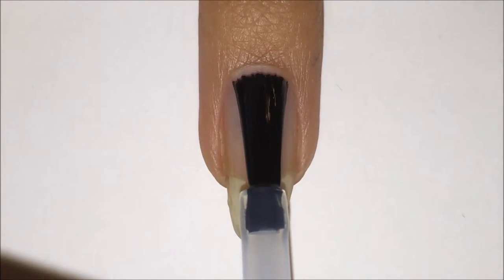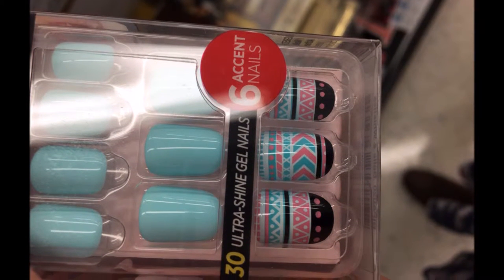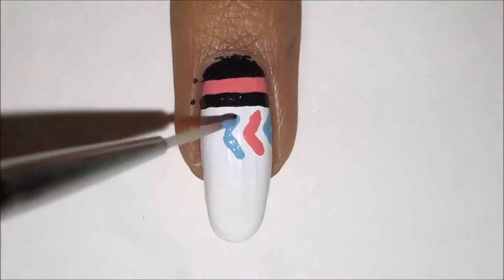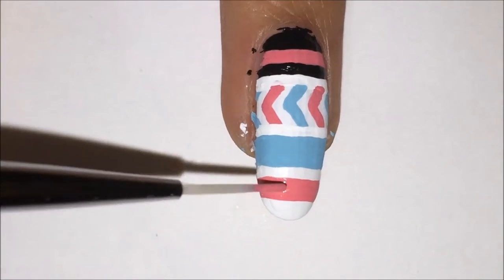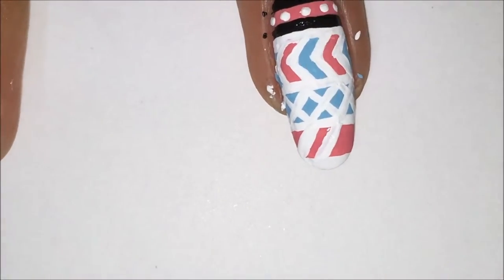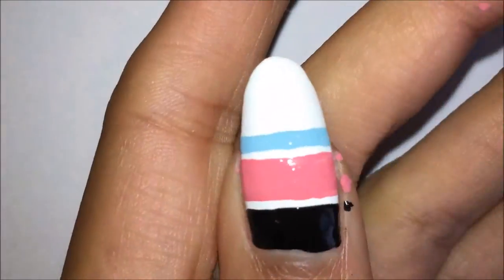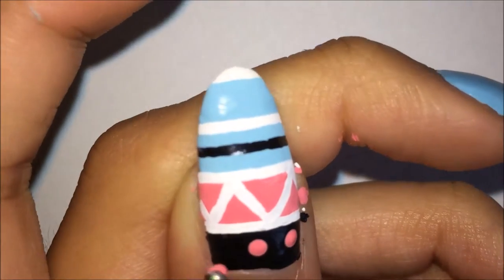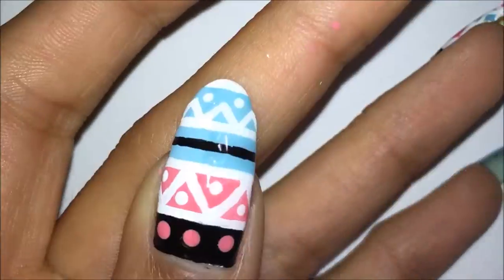Pink and Blue Tribal Print Nail Design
Today I am going to be showing you how to make a pink and blue tribal print design. Hope you enjoy!

*Products I used:
Base Coat- FingerPaints "Smooth Over Ridge Filler"
White- Sally Hansen Hard As Nails Xtreme Wear "White On"
Details- Acrylic Paint
Top Coat- Glisten and Glow "HK Girl"

If you recreate this look, be sure to tag me on Twitter or Instagram so I can see.